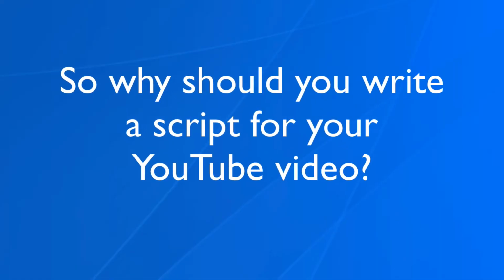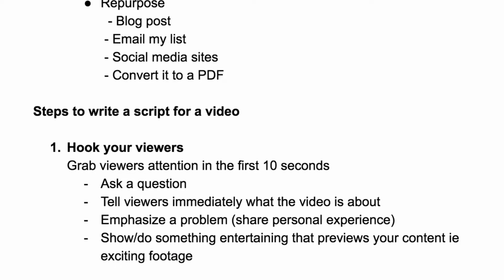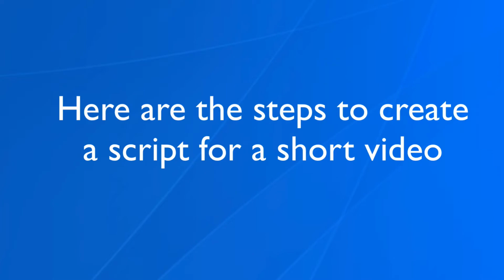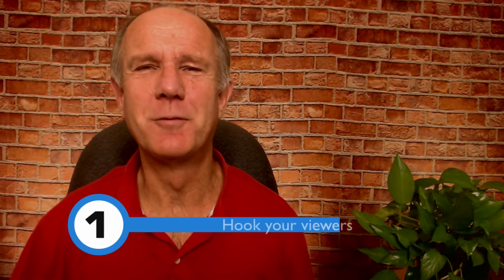How To Write A Script For A Short Video On YouTube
Do you struggle with structuring the content of your videos?
In this video you’ll discover how to write a script for a short video on YouTube that converts viewers into subscribers for your channel or email list.